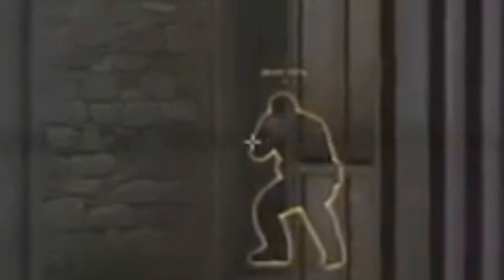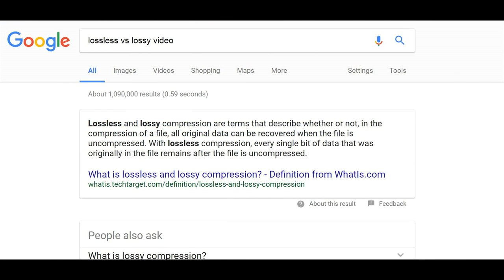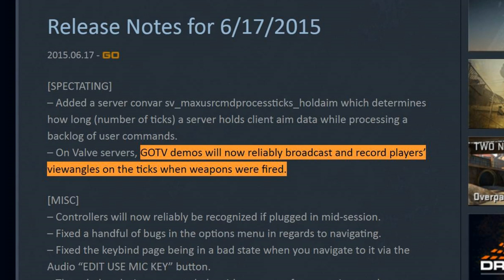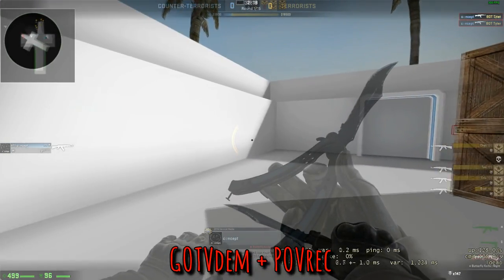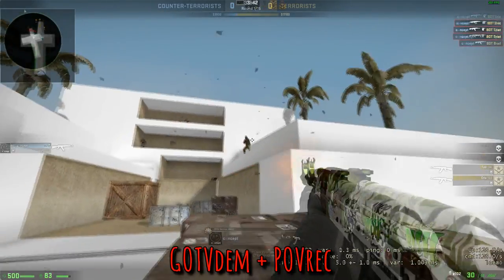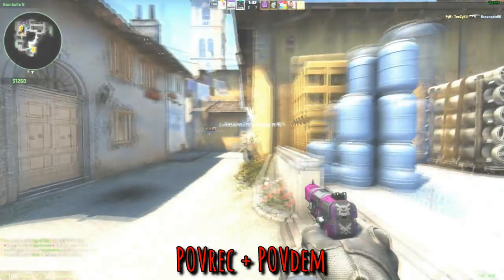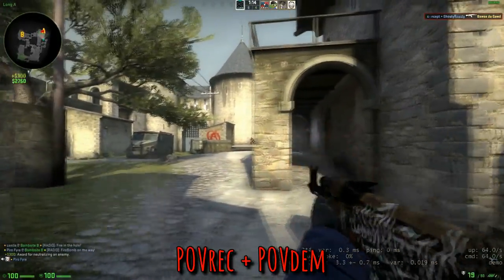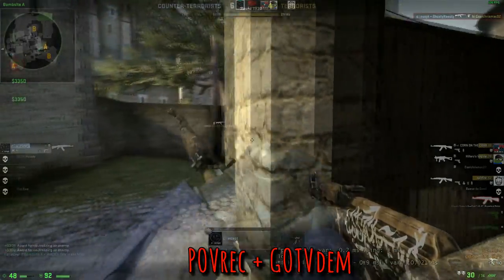CSGO: How Accurate is GOTV???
In my opinion the GOTV vs POV demo argument has been debunked. GOTV is accurate after the lossless compression updates from Valve :)